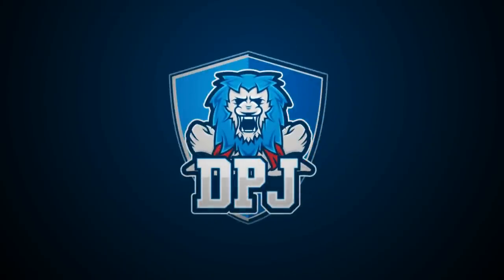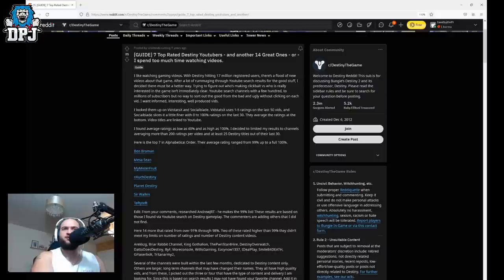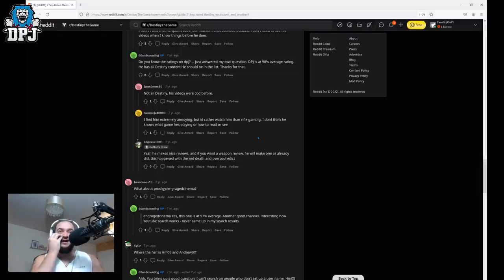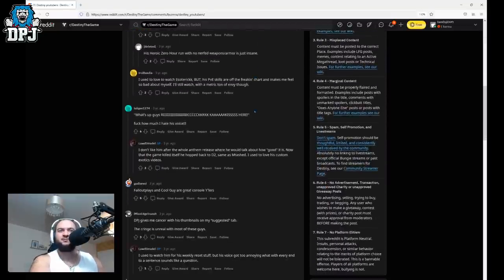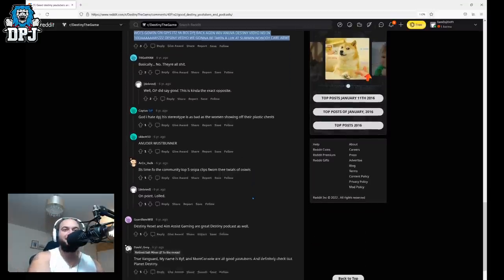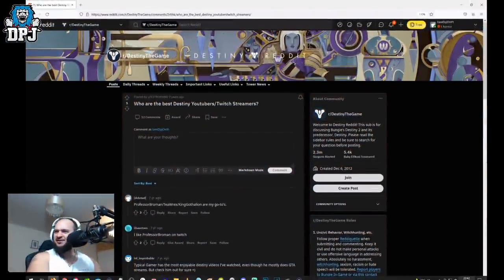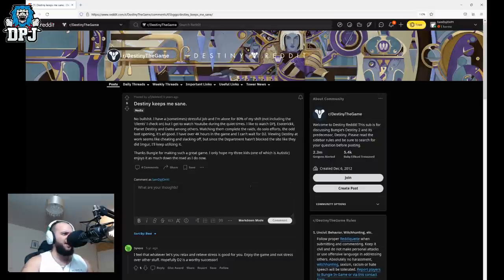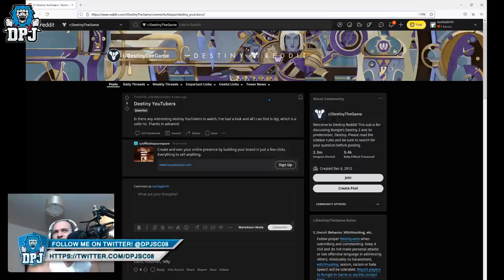Reading Horrible Comments About Me From Destiny 2 Reddit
Going back through the years reading what people used to say about me from Reddit.